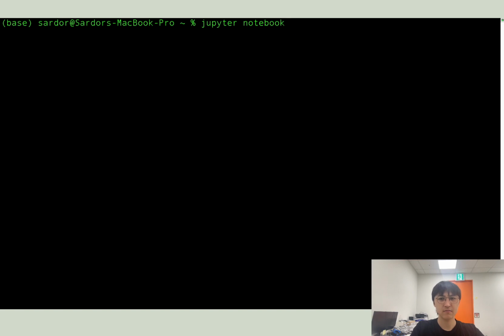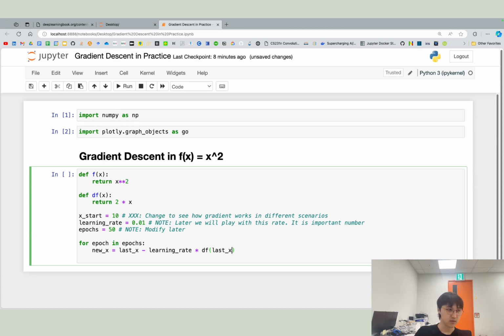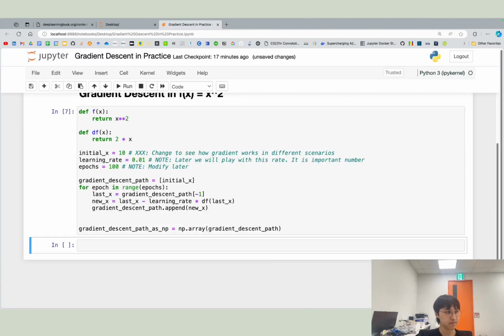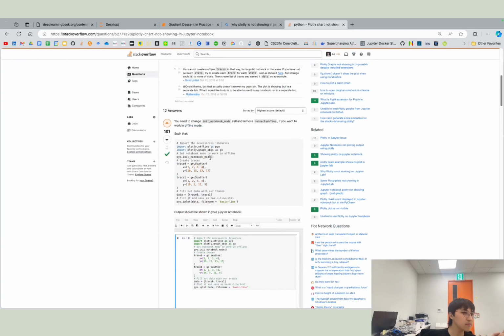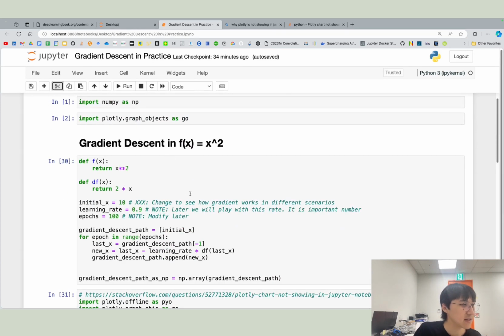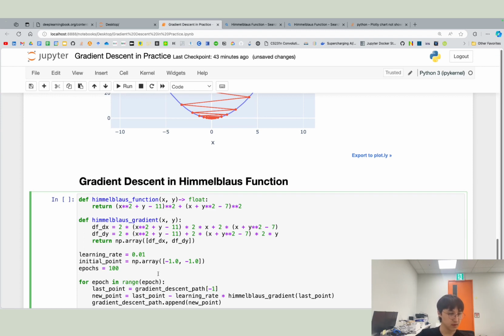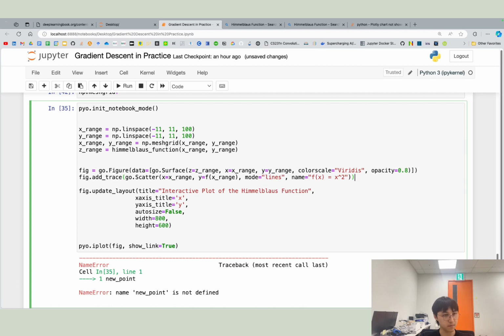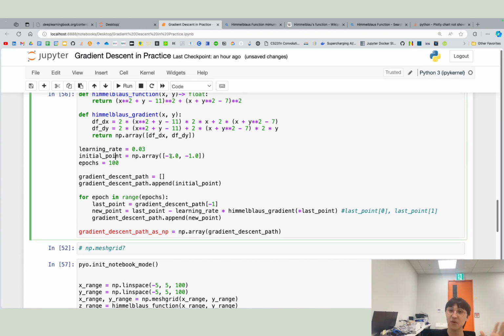Gradient Descent in Python | Mastering Deep Learning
Dive into the fascinating world of optimization algorithms with our practical session on plotting the gradient descent path for various functions. This hands-on tutorial is perfect for learners who want to see theoretical concepts come to life through vivid, step-by-step visualizations in Python.

This video is an integral part of our series “On Deep Learning by Ian Goodfellow et al: Deep Learning Essentials,” where we break down complex algorithms and demonstrate their real-world applications. Join us as we explore the mechanics of Gradient Descent, a cornerstone technique in machine learning and deep learning optimization.